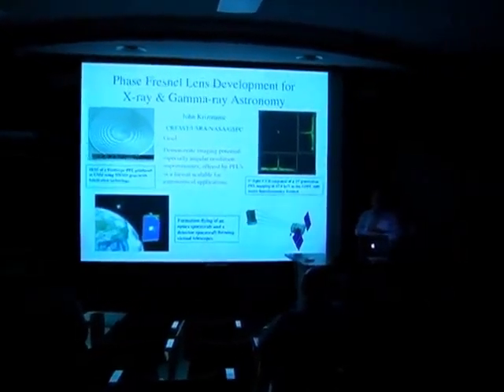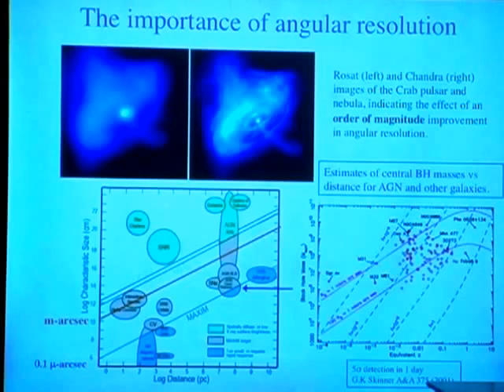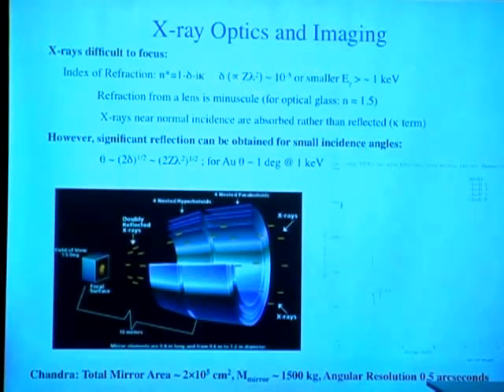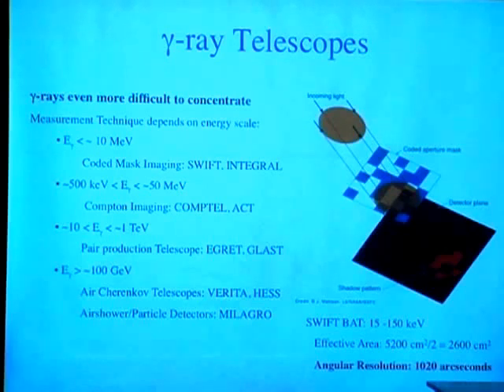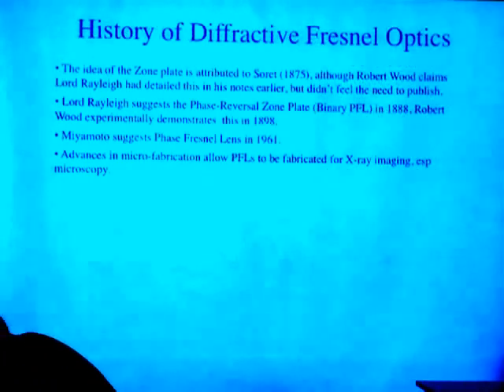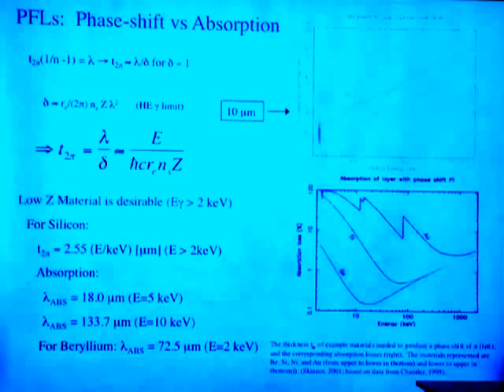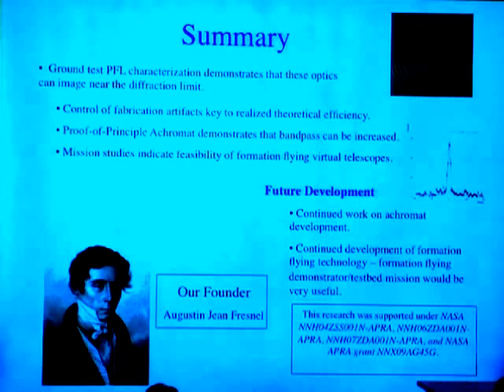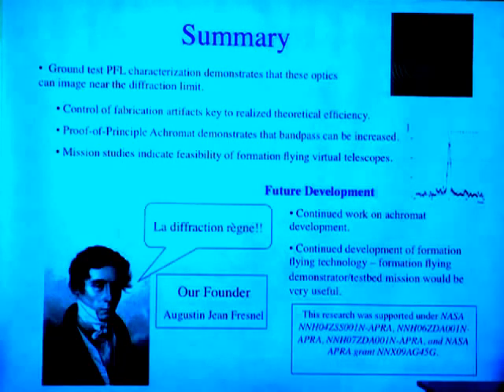Colloquium: John Krizmanic, October 18, 2012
John Krizmanic
CRESST/USRA/NASA/GSFC

Title: Phase Fresnel Lens Development for X-ray & Gamma-Ray Astronomy

Abstract:

Angular resolution and effective area are two key parameters that define the performance of a telescope. Historically, X-ray and gamma-ray telescopes have not achieved the angular resolution and flux sensitivity possible at longer wavelengths due to the difficulty in collecting and focusing high-energy photons. Currently, the best imaging ability in the X-ray band is given by the Chandra telescope, which has achieved sub-arcsecond imaging below 10 keV. The use of diffractive optics, especially Phase Fresnel Lenses (PFLs), offers a path to significantly improved high-energy performance. In principle, PFLs can achieve diffraction-limited angular resolution, which is orders of magnitude better than the current state-of-the-art, with high throughput at X-ray and gamma-ray energies, and the capability of scaling to meter-size dimensions. Micro-arcsecond angular resolution in the X-ray and gamma-ray band is achievable, which would allow for the direct imaging of the event horizon surrounding Black Holes. We have successfully fabricated PFLs in silicon using Micro-Electro-Mechanical-System (MEMS) fabrication techniques and measured near diffraction-limited performance at X-ray energies at the GSFC 600-meter Interferometry Testbed. The results demonstrate the superior imaging potential in the X-ray/gamma-ray energy band for PFL-based optics in a format that is scalable for astronomical applications.

In this talk I will discuss the astronomical motivation for improving in X-ray and gamma-ray imaging performance, the physics principles behind diffractive optics, our fabrication and characterization of PFLs, and describe potential space-based telescopes employing these optics.